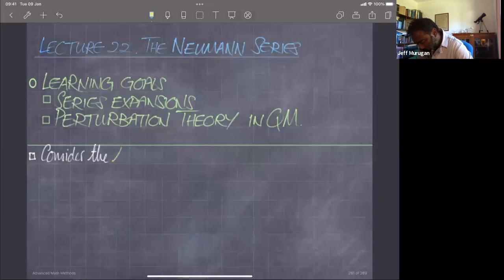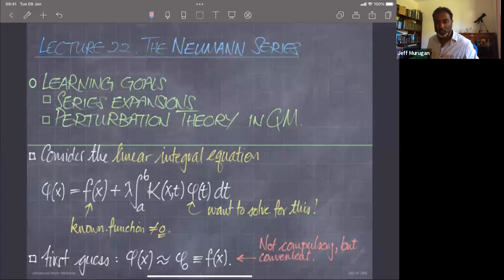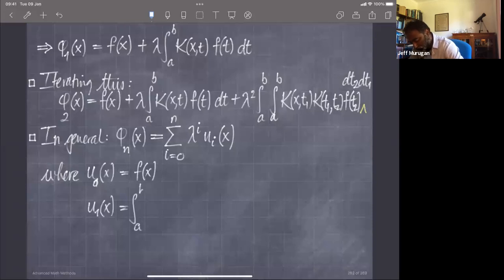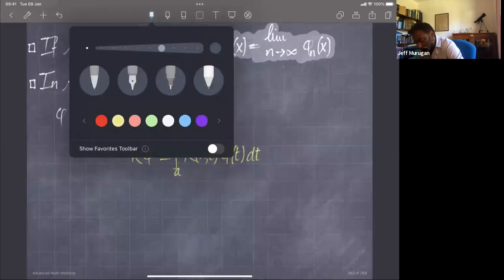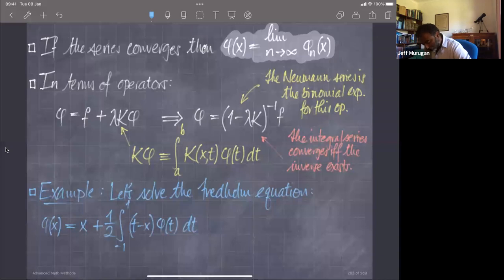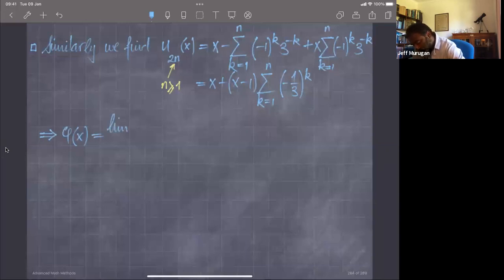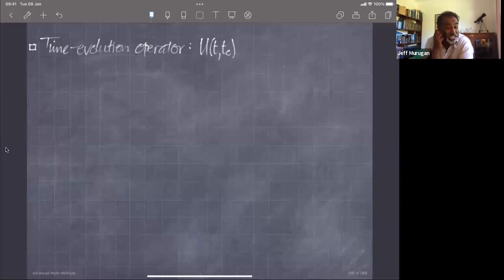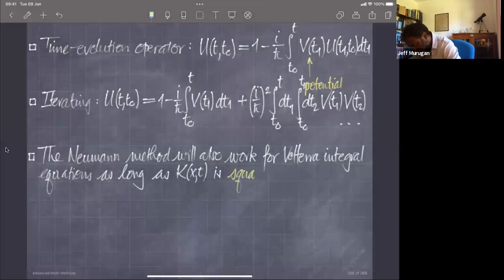Topics in Mathematical Physics - Lecture 22